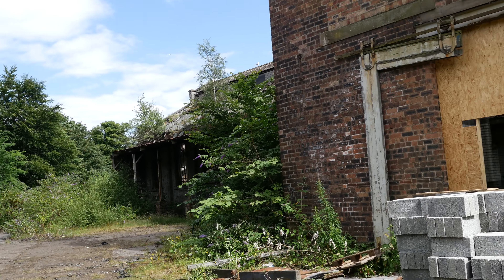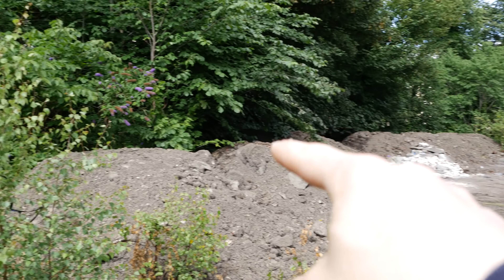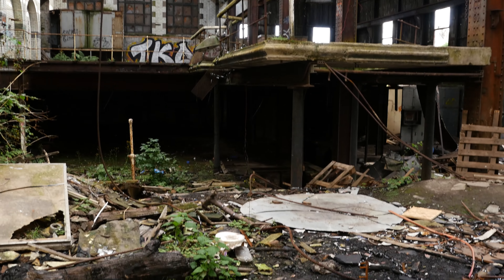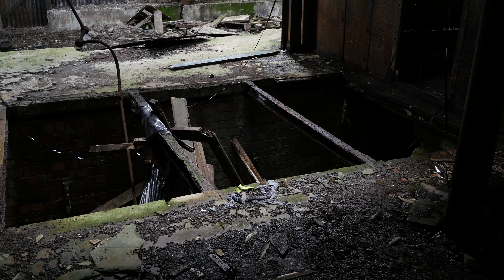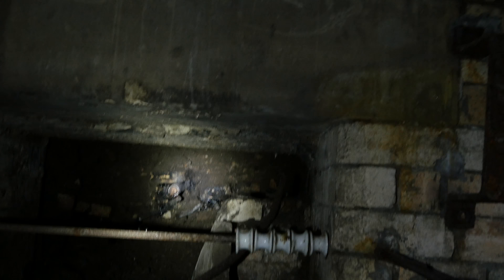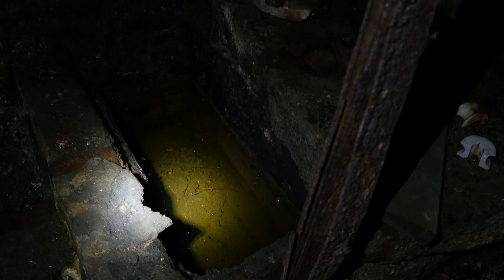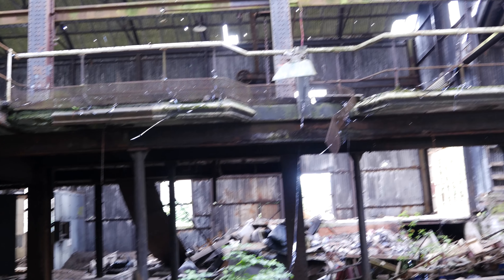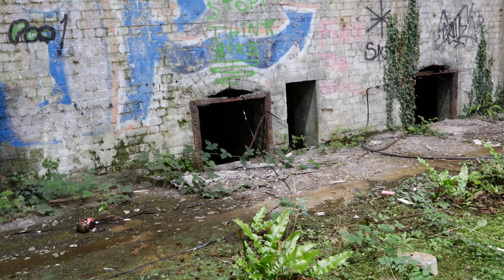Re Visiting Victoria Road Power Station Kirkcaldy 4K